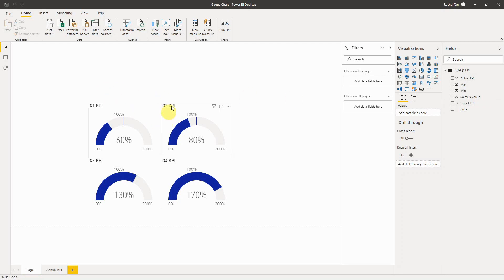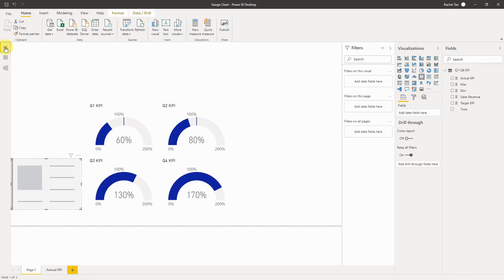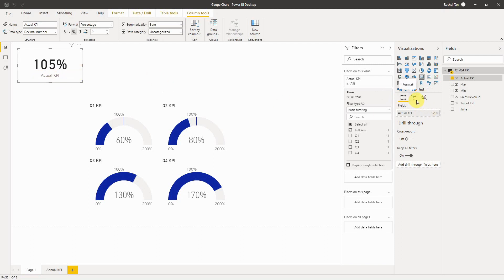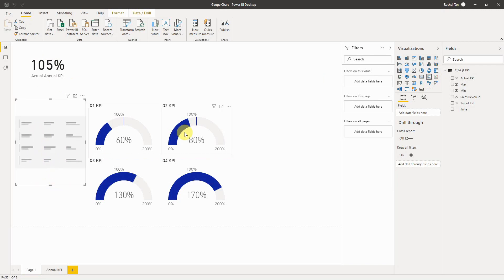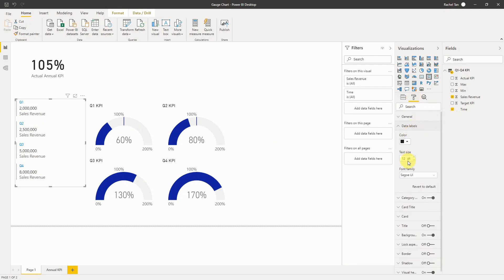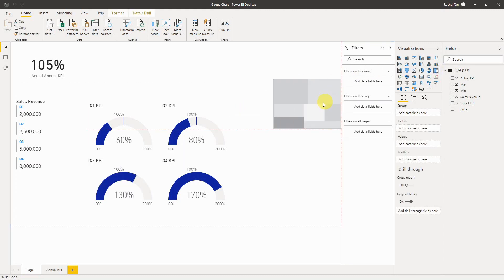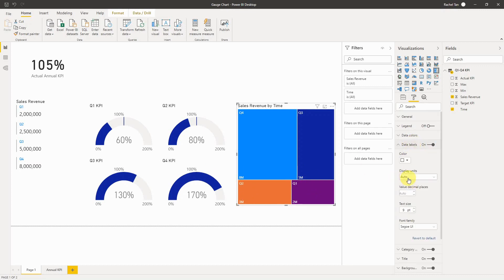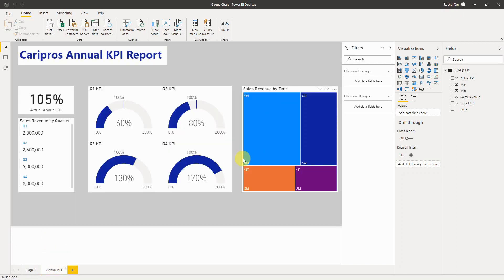3 Most Commonly Used Visualization Features in Power BI: Card, Multirow Card and Treemap Chart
Power BI is a free tool that you can use to create visuals. In this video I will show you step by step how to create Card, Multirow Card and Treemap Chart in Power BI.